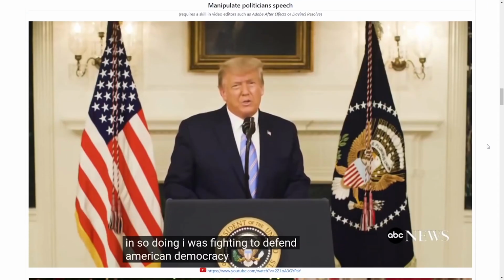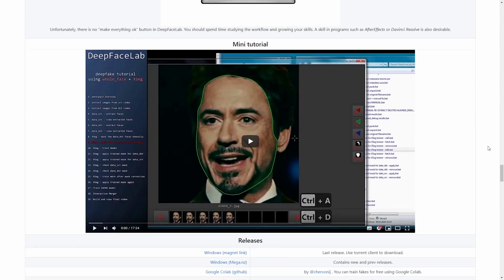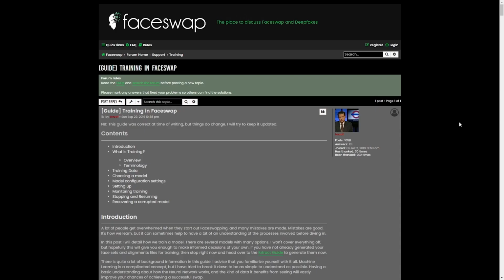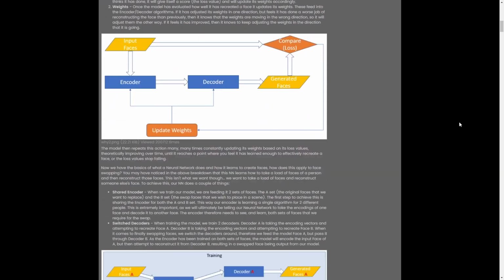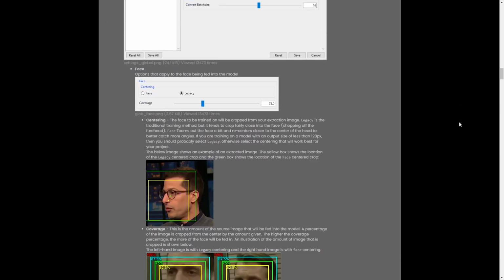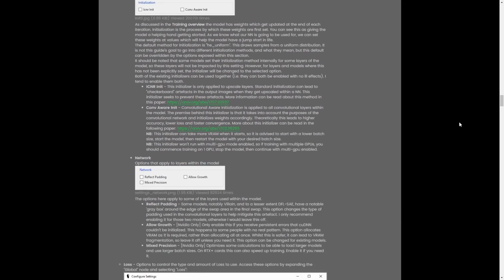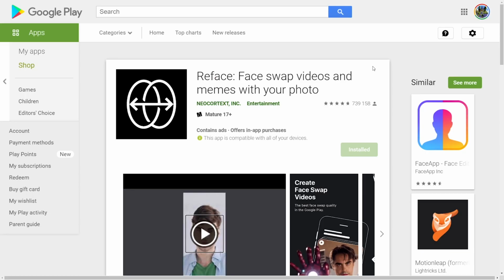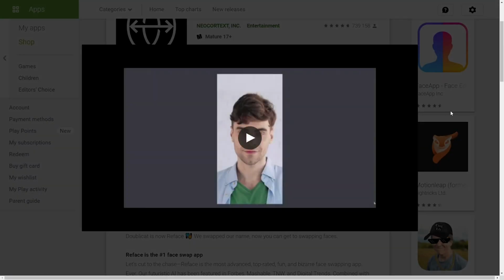Best DEEPFAKE Sites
If you’re looking at getting into the deepfake business, these are some of the best deepfake sites and apps on the web. Just remember about great power and great responsibility!